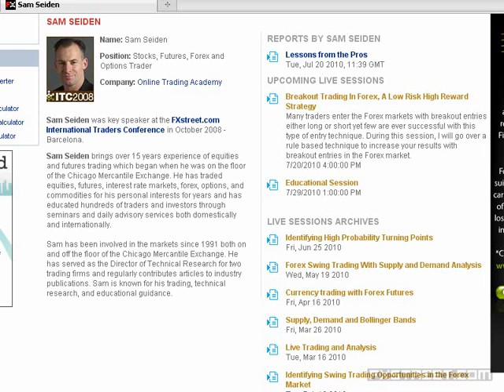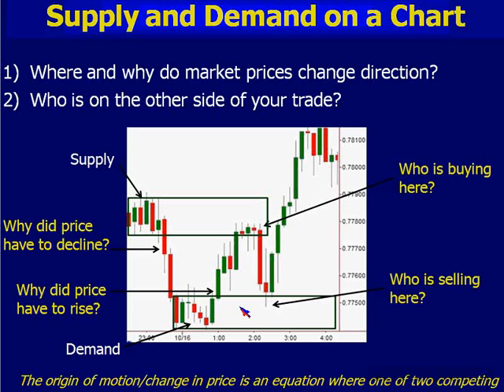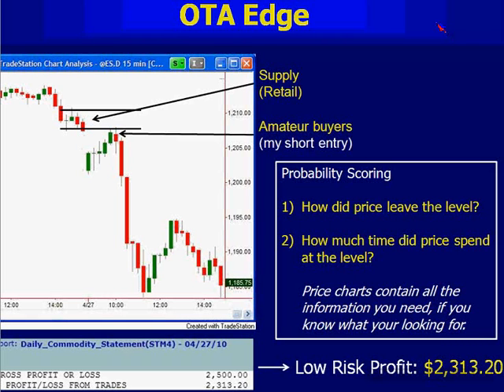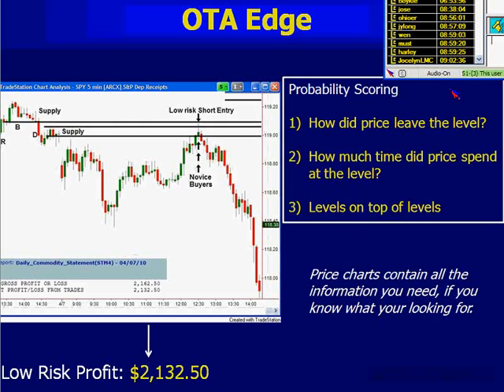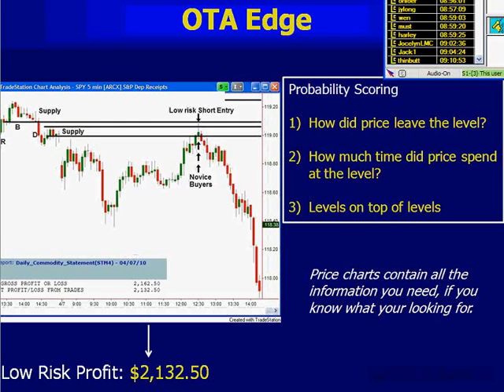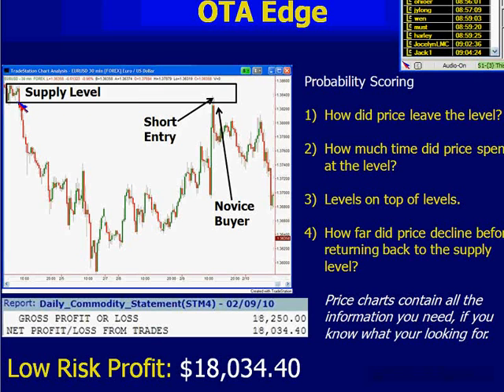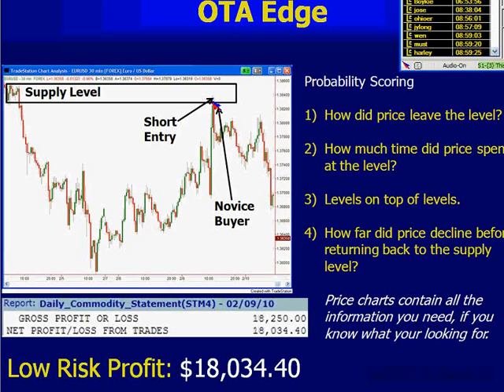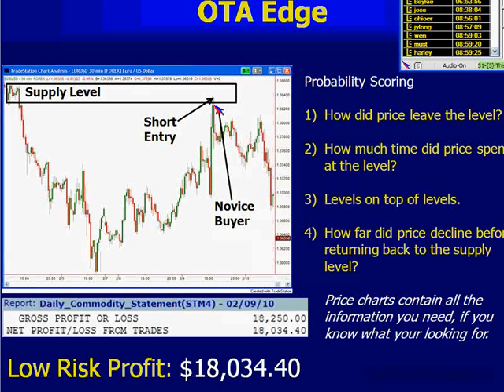Sam Seiden: Breakout Trading In Forex, A Low Risk High Reward Strategy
Date of issue: 20 July 2010. Speaker: Sam Seiden. Many traders enter the Forex markets with breakout entries either long or short yet few are ever successful with this type of entry technique. During this session, I will go over a rule based technique to increase your results with breakout entries in the Forex market.